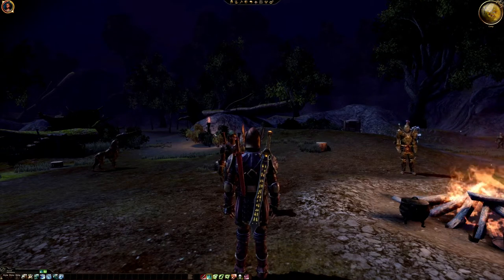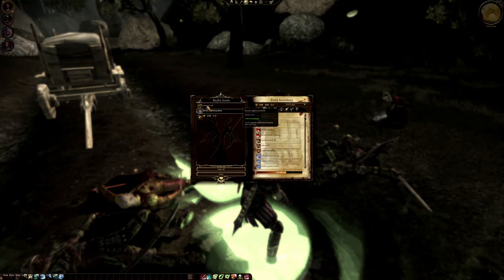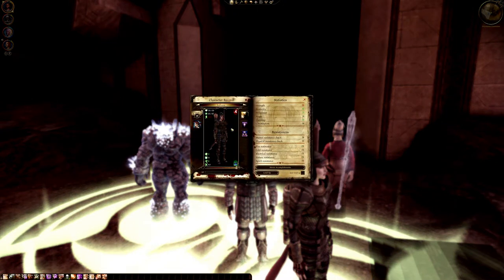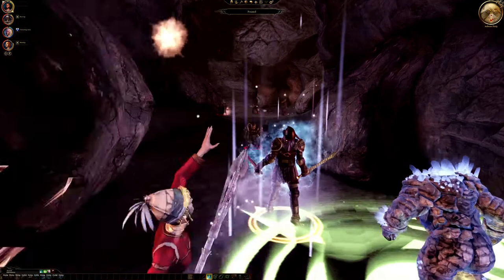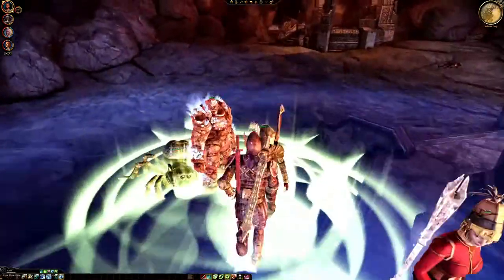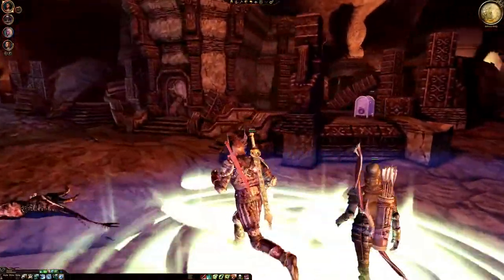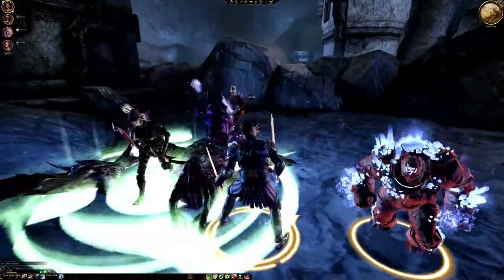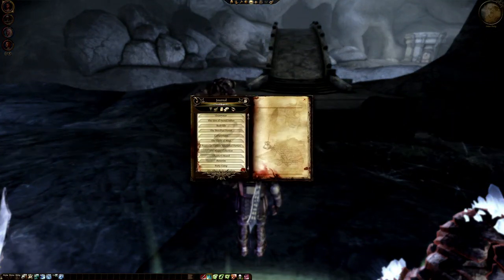Dragon Age Origins Lets Play E45: Back Down To Darkspawn Town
We've only got a few quests to tick off before we've finished everything that I can without continuing the main questline. Thank goodness too; I'd love to wrap the main game up soon and get into the remaining DLC content! I haven't spoiled the ending for the major DLC, Awakenings, but I do know who our main target is. That being said, it'll be my first time going through it, so it'll still feel very new and I'm very excited to delve into it!